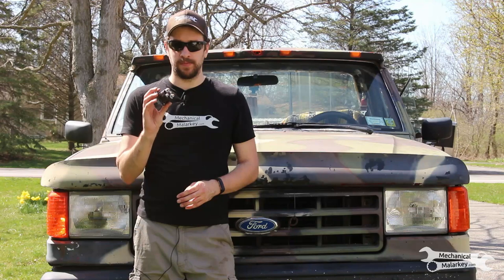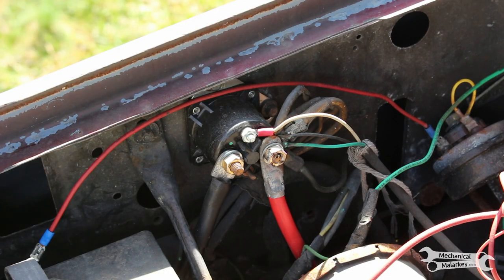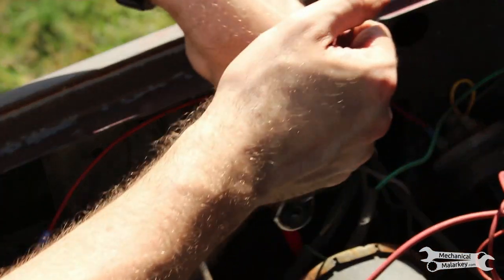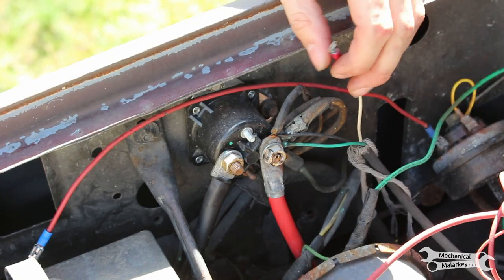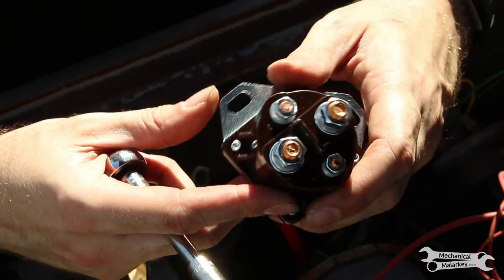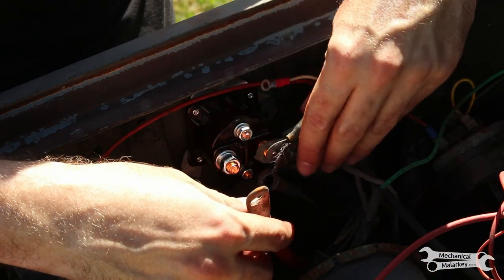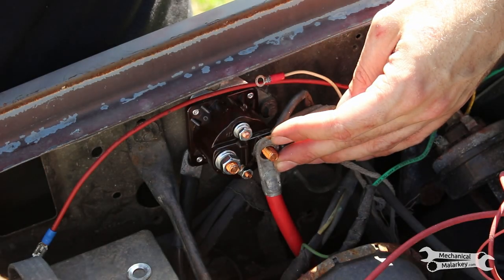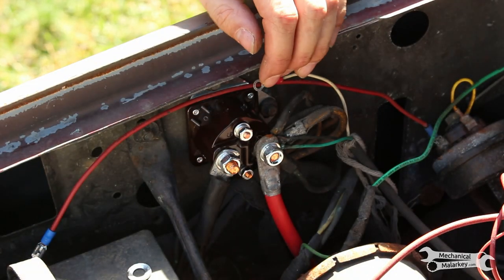How to Replace a Starter Solenoid